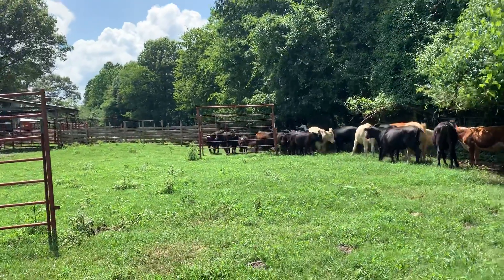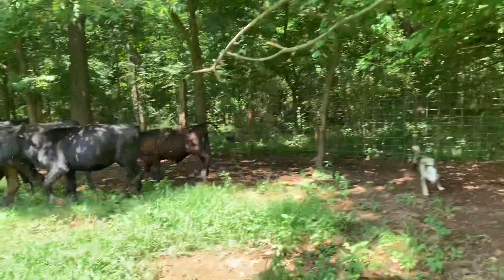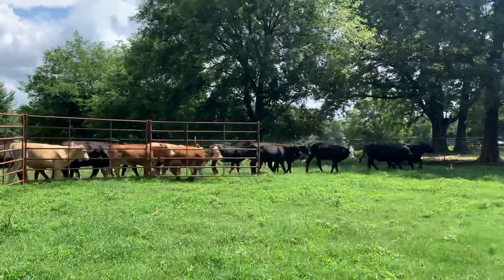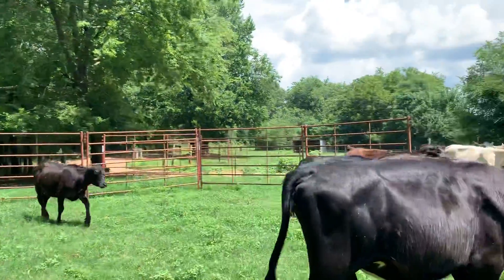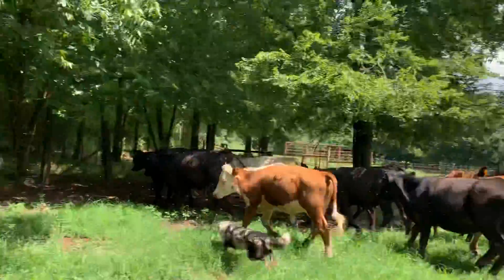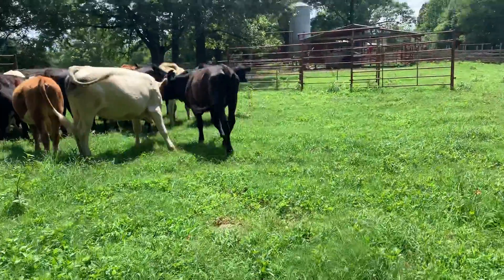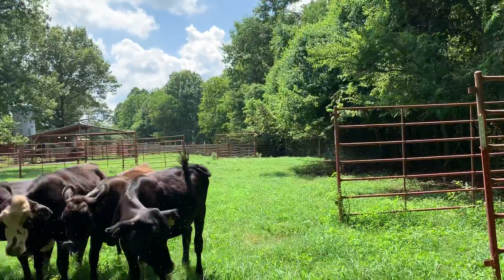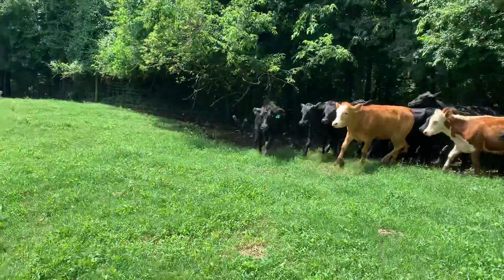Samson in training- SOLD